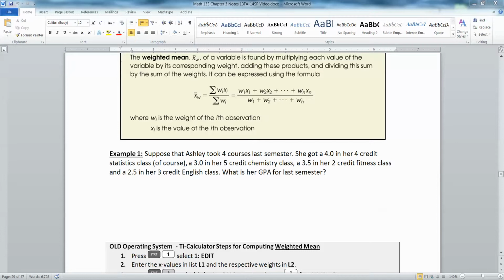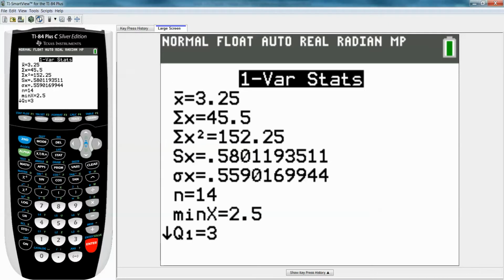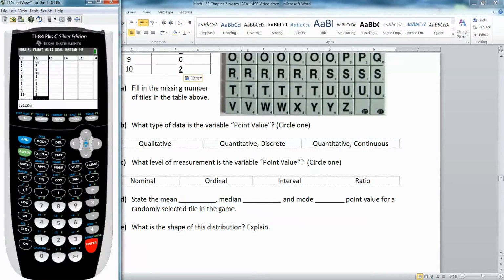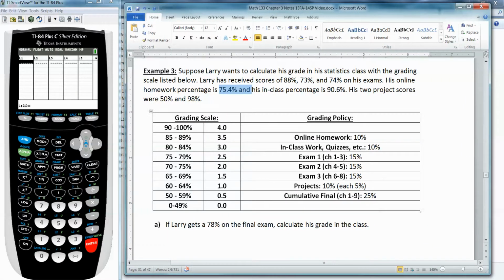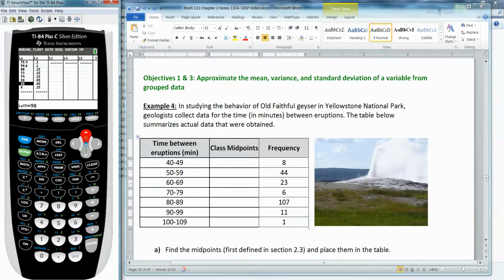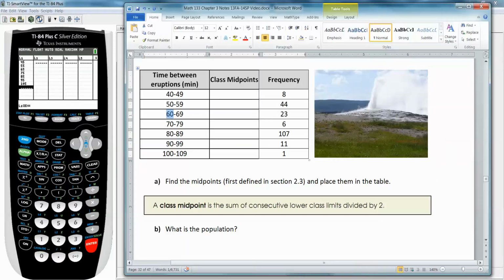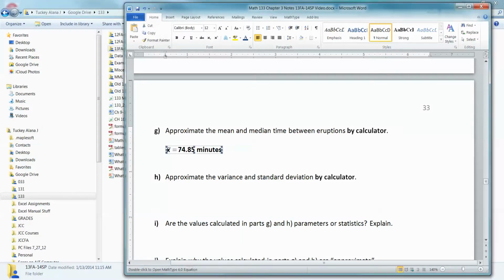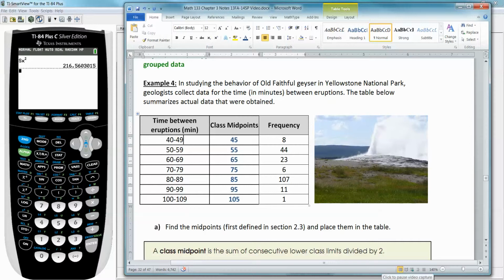TI-84 Tutorial - Math 133 - Section 3.3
Finding a weighted mean
Finding a mean for grouped data